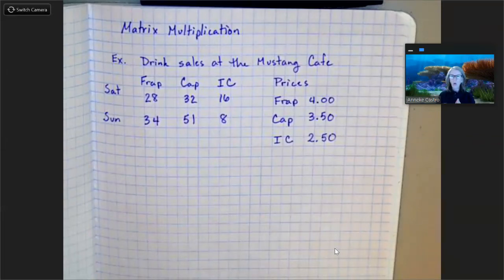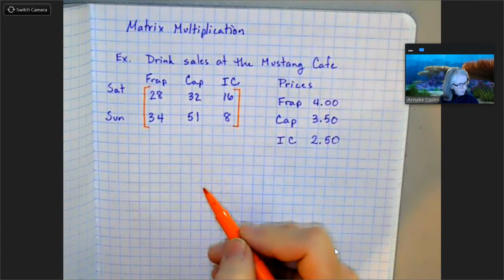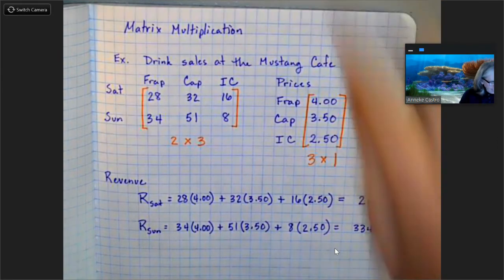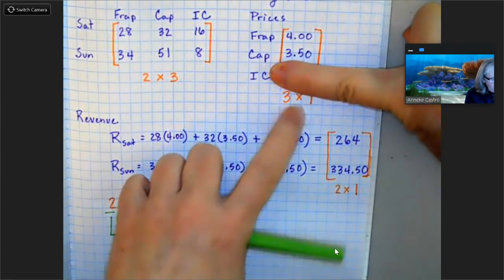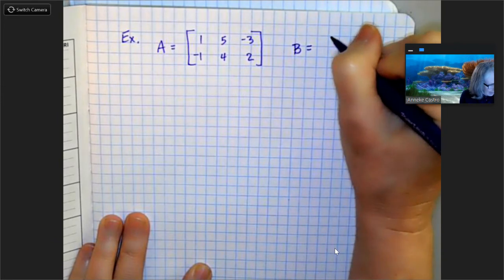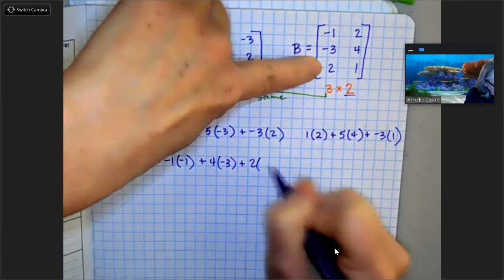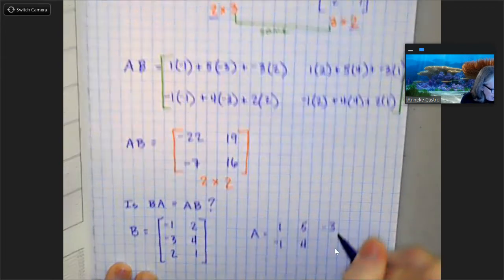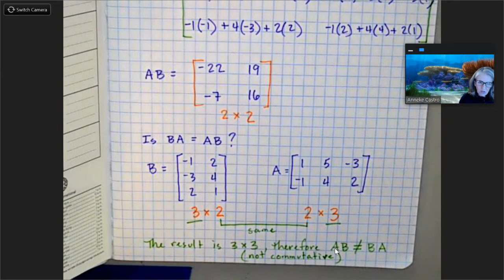Matrix Multiplication H9, H9B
Matrix multiplication
IB Math Apps AHL 1.14 Multiplication of matrices